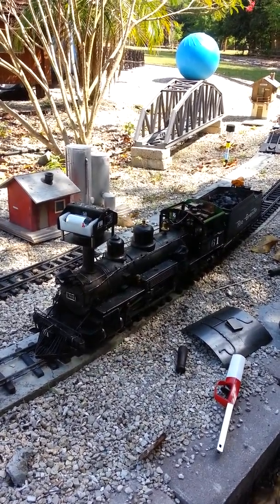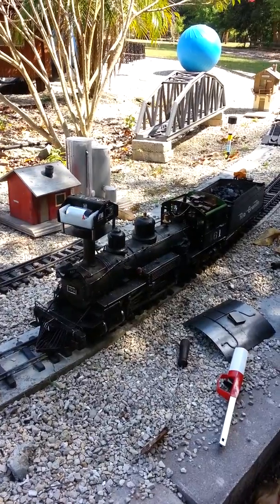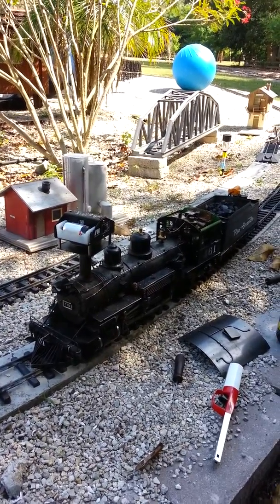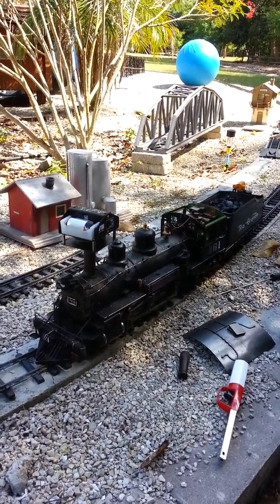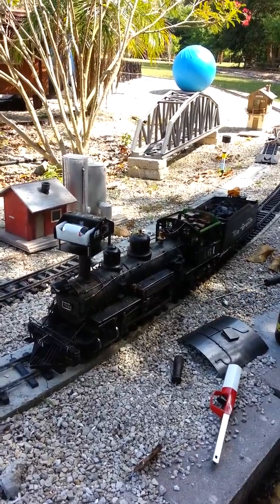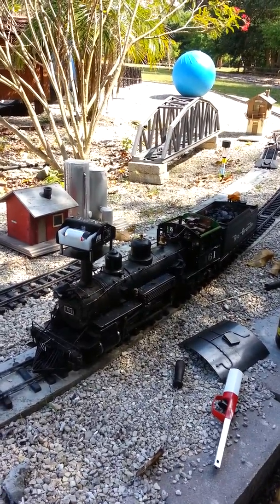Justin Koch's guage 1 coal fired steam locomotive